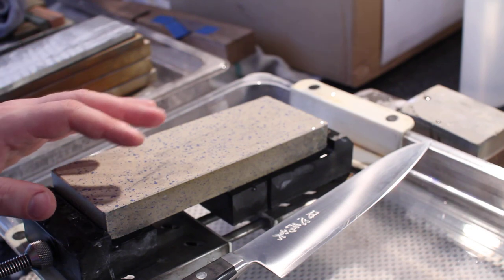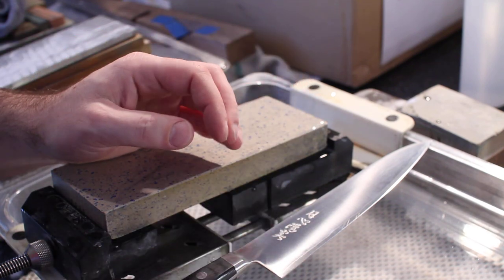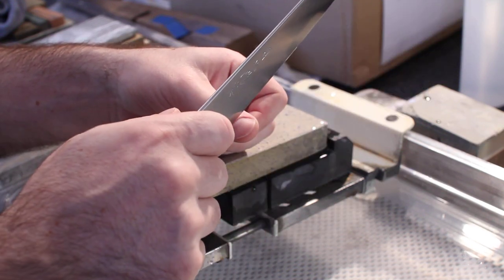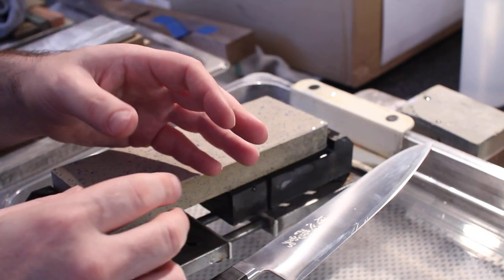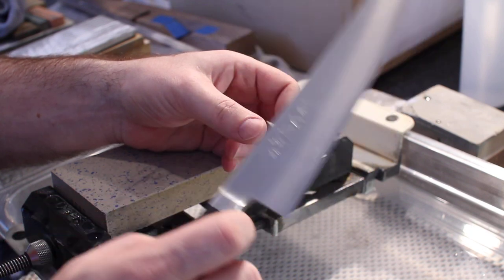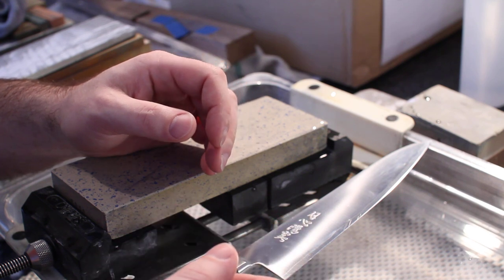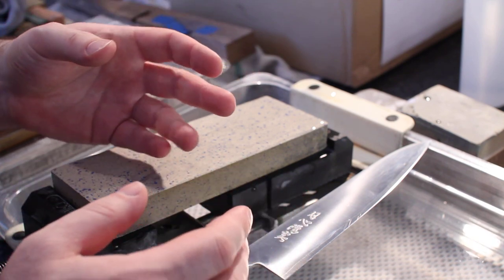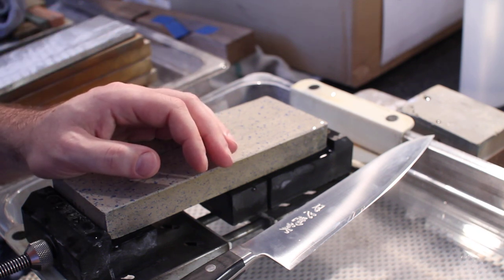Quick Edge Tests- Japanese Knife Imports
In this video we show a couple of ways to test your edge after sharpening using your thumbnail.  These tests are geared mostly towards kitchen knives, but may sometime be applicable elsewhere.

As i mention in the video, there are not the end-all-be-all of tests, but they do provide useful feedback and can help you asses your sharpening work quickly and easily.

Thanks.

-Japanese Knife Imports